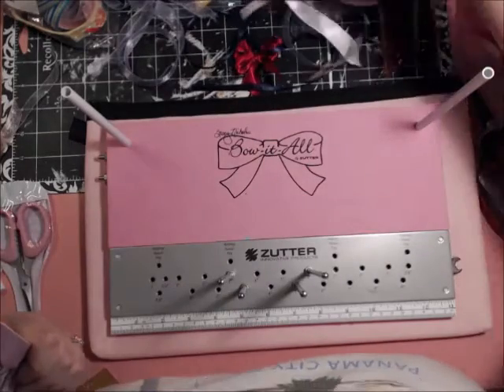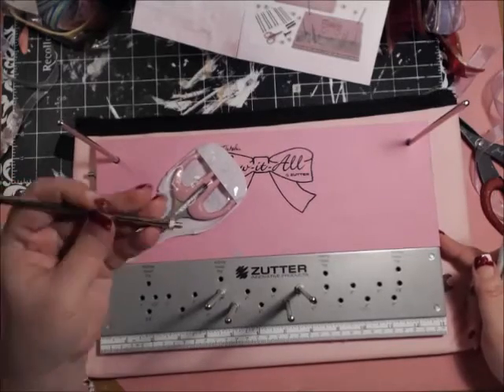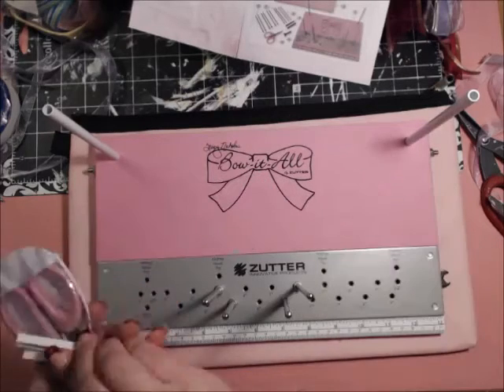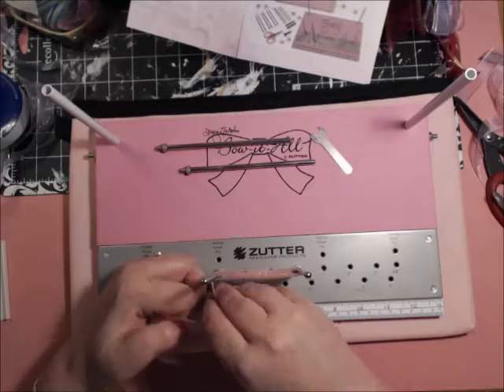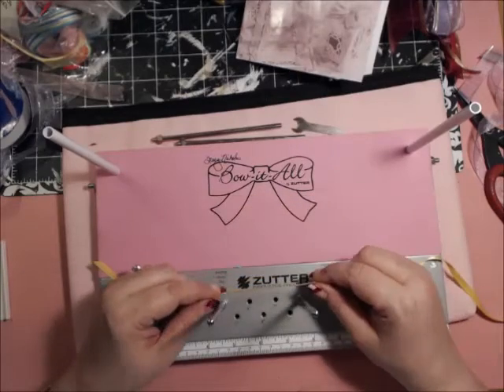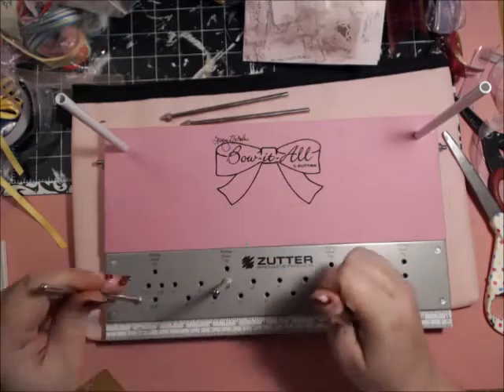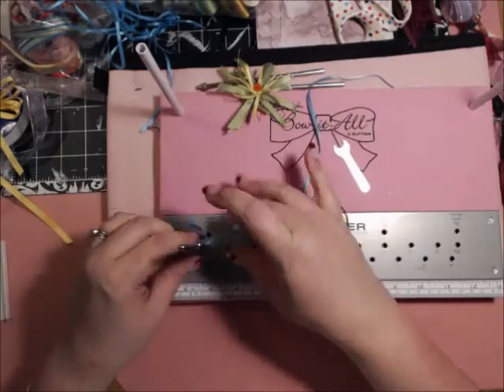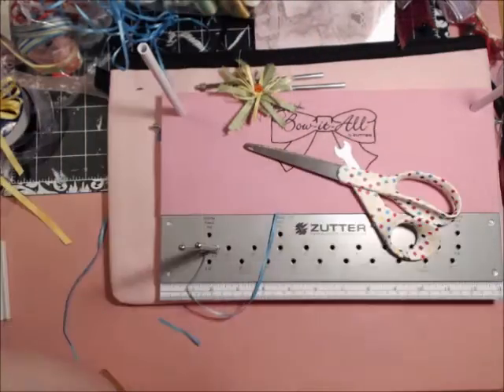BOW IT ALL Review and Tutorial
Let me know if you want to order a Bow it ALL!!!

You have until Dec 1st to order!